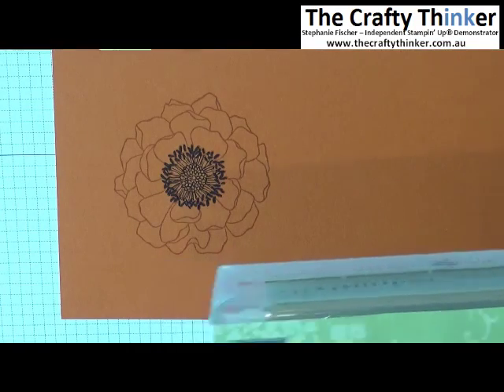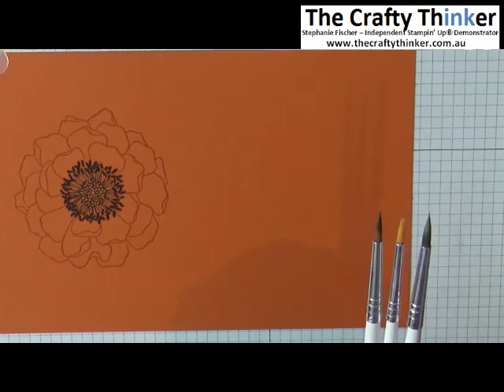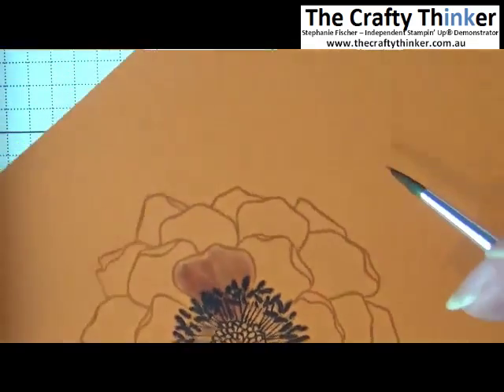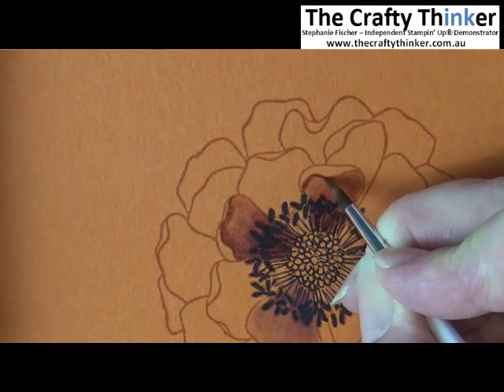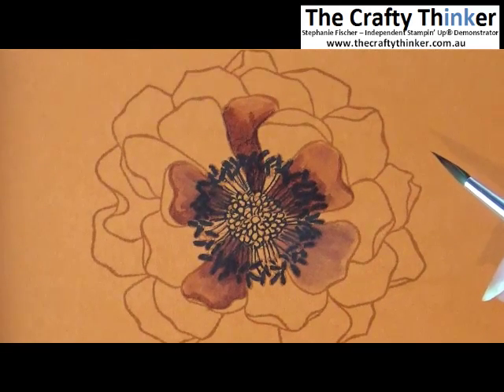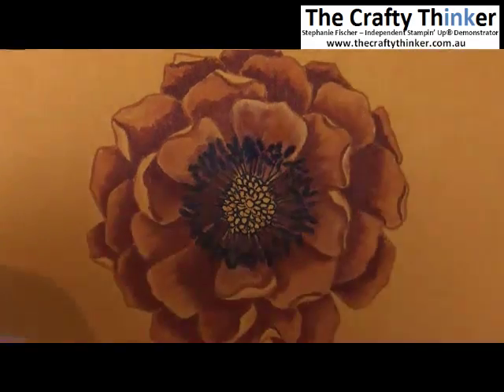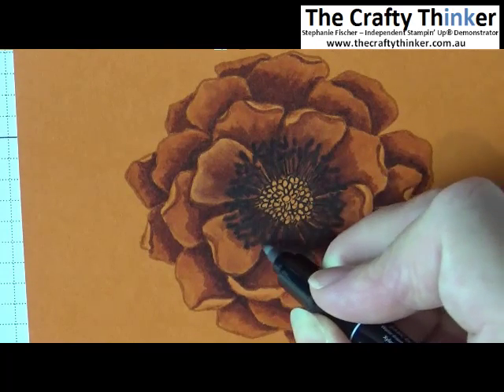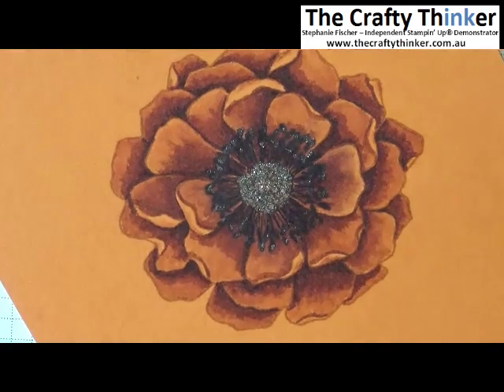Monochrome watercoloured flower on coloured cardstock YouTube mpg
Tutorial for painting a monochrome flower, with one ink, on coloured cardstock.